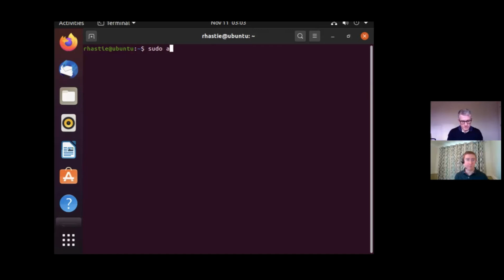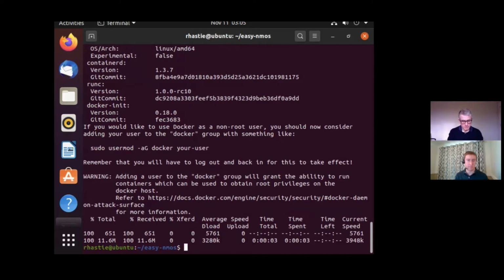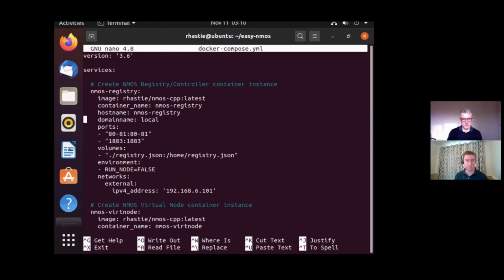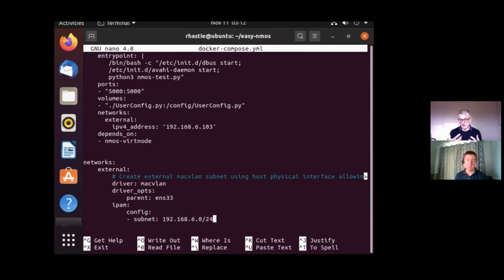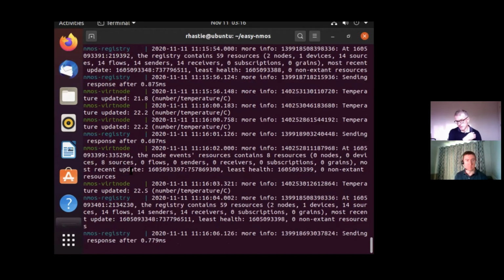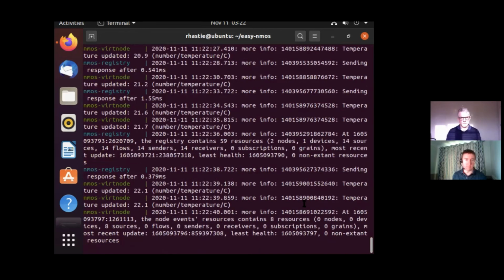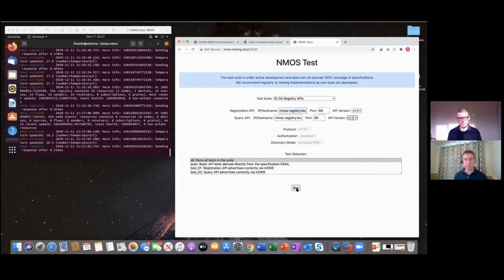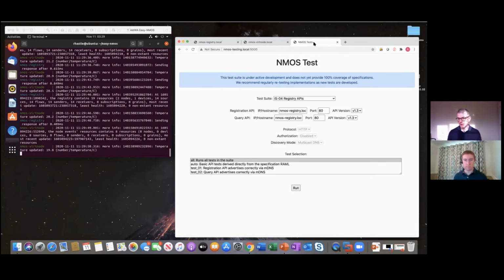Easy-NMOS Part 7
Join the AMWA community!

7. Practical demonstration of setting up easy-NMOS